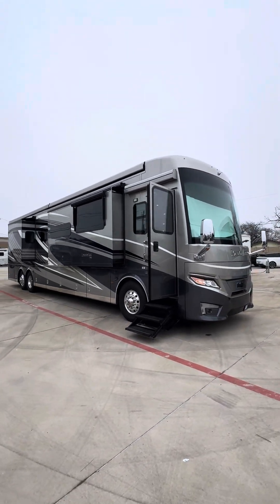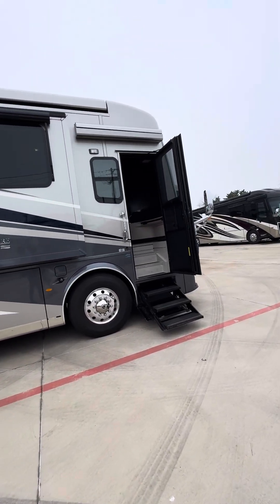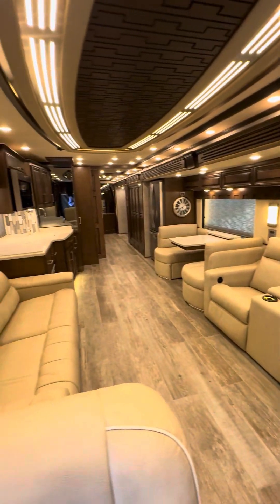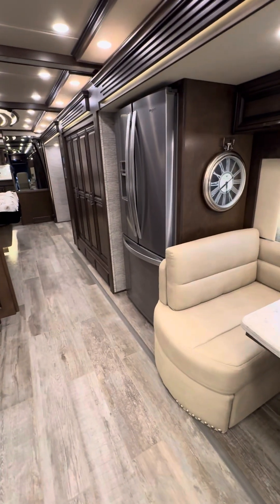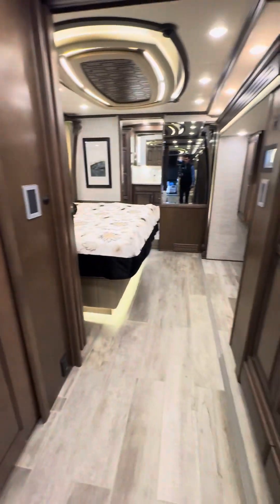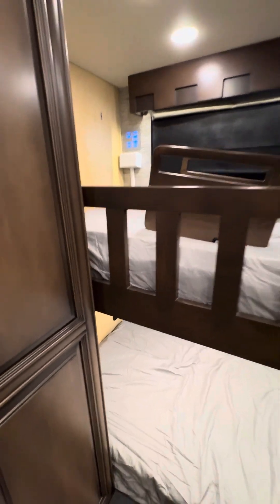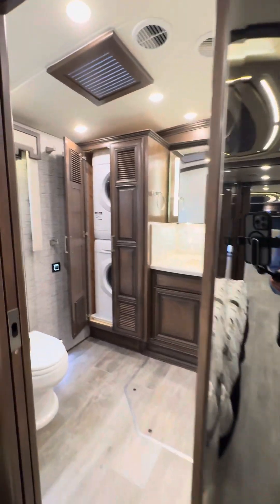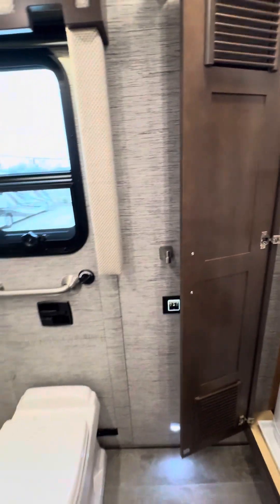2020 Newmar London Aire 4535 WALKTHRU!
Located in Dallas!

Has these runflats!